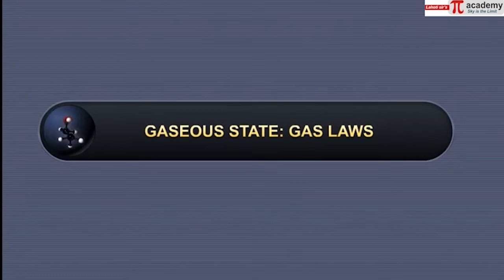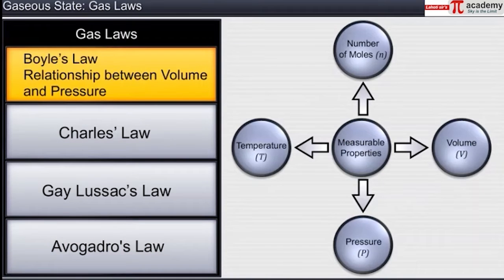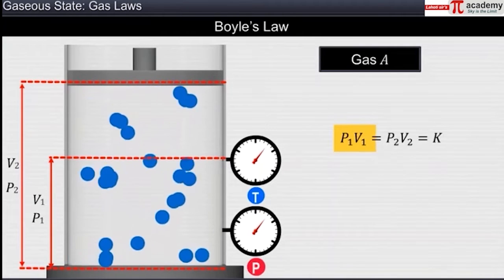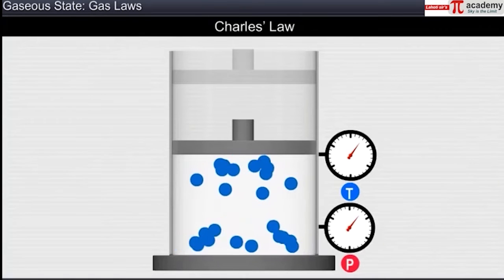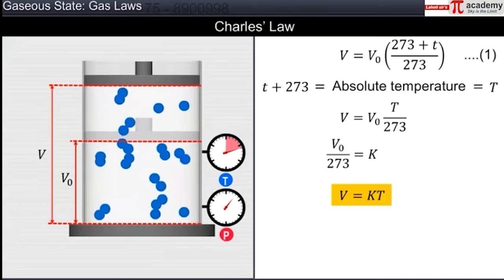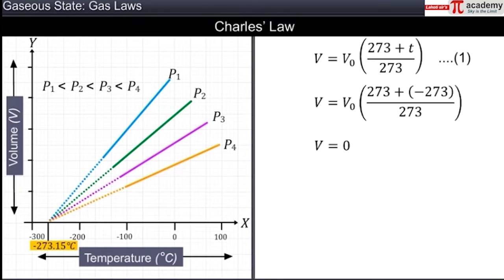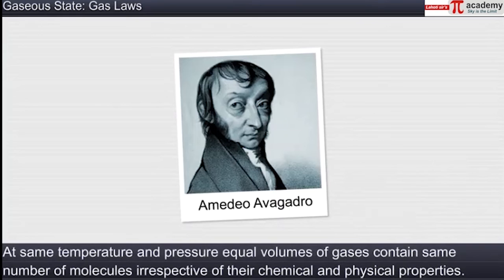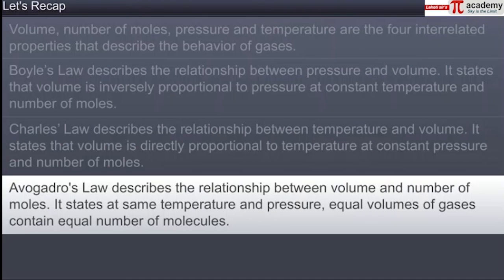States of Matter 03-Gaseos state Gas Law | CHEMISTRY | 11th | JEE\NEET | ANIMATION | Pi Academy